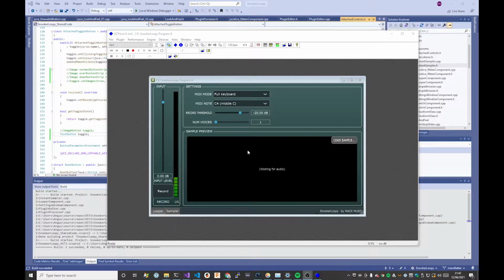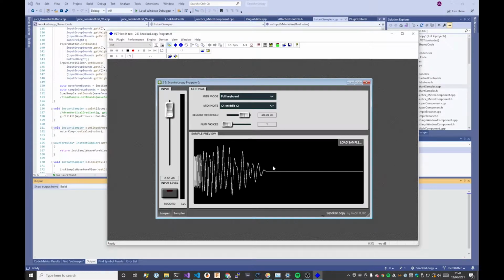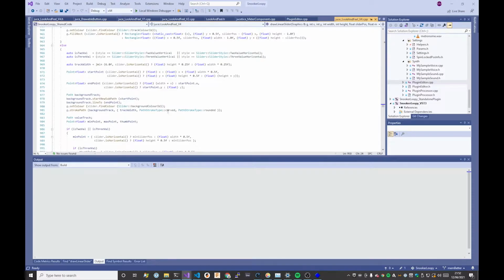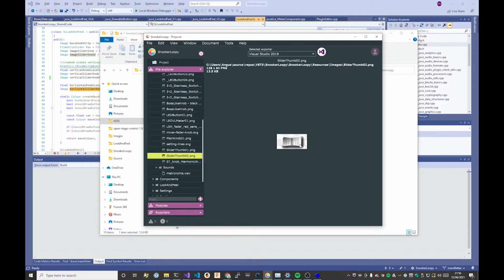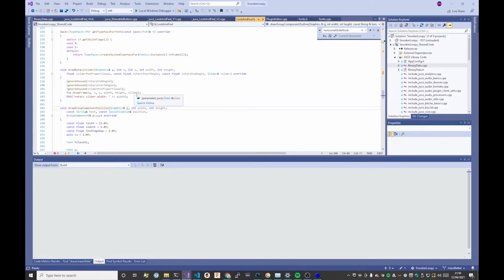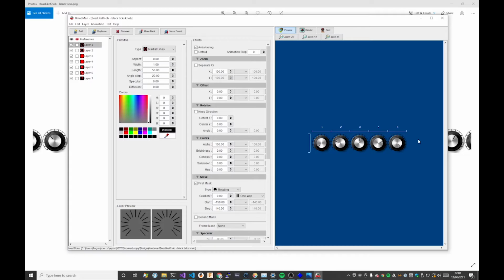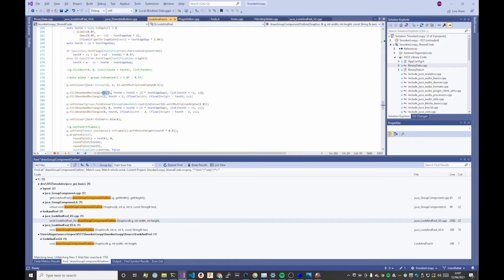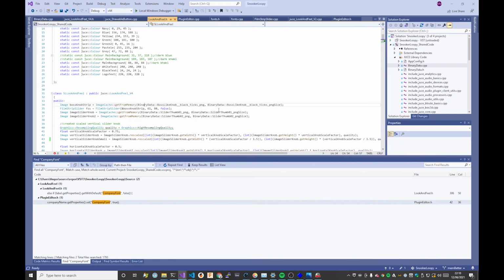Create a custom look and feel for your VST plugin in the JUCE framework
Update on my Instant Sampler/Looper VST, built with the JUCE framework, where I have finally added some styling to the UI.

I am by no means a graphic designer, I simply wanted something "better" than the default look and feel.

If you'd like to support me and the work that I do and help me to develop more content like this then please click the link below to my Patreon account where you can access extra content and benefits.